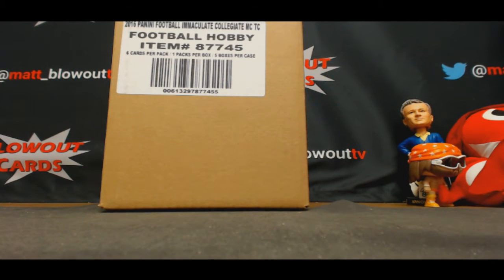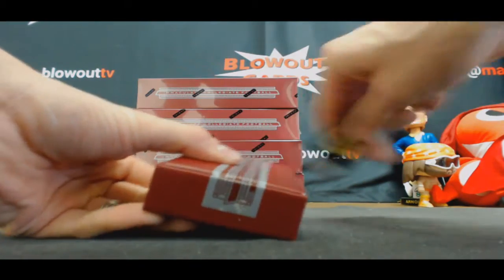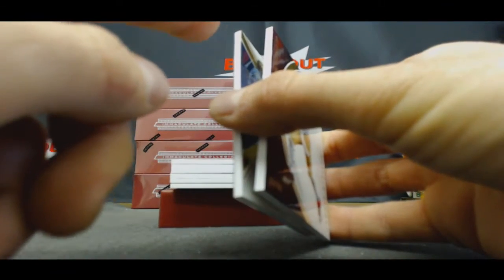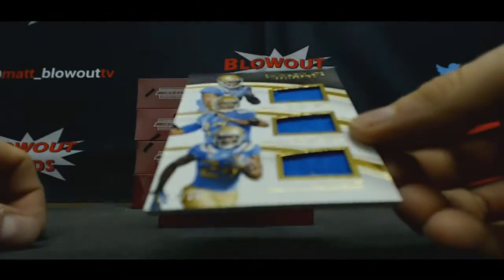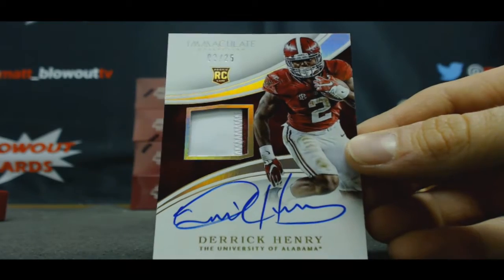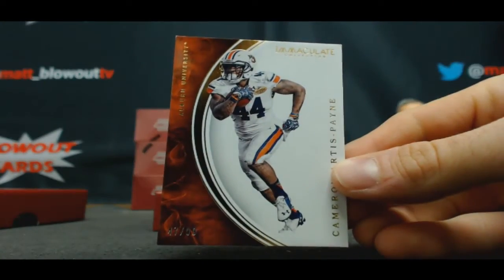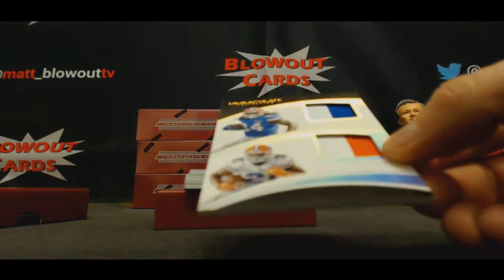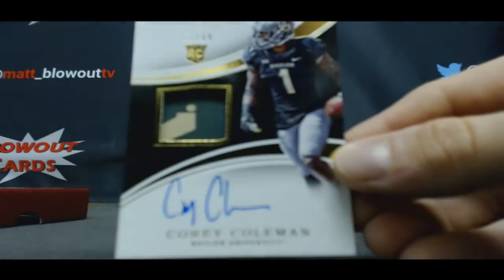Jon's 2016 Panini Immaculate Collection Football Case Break